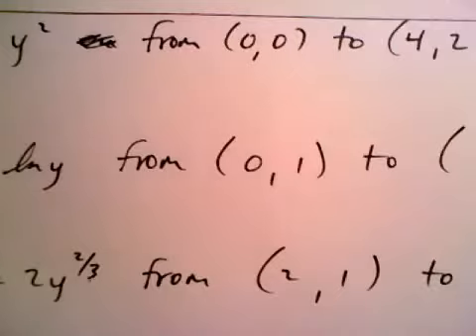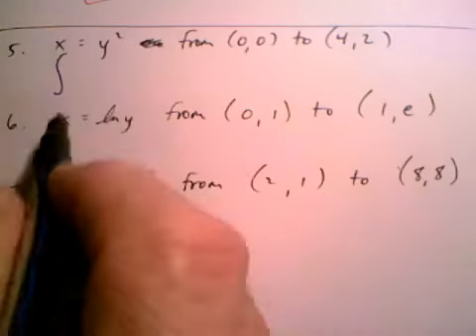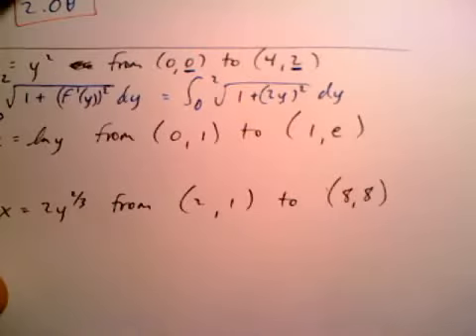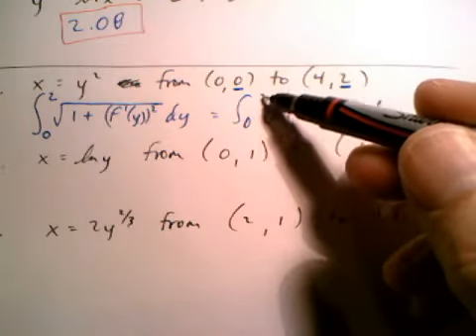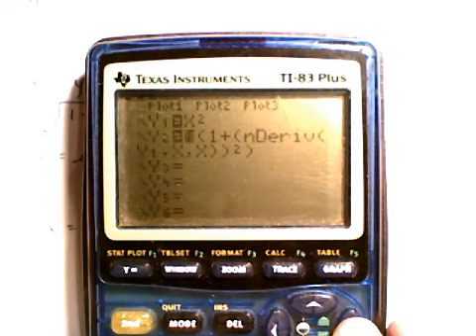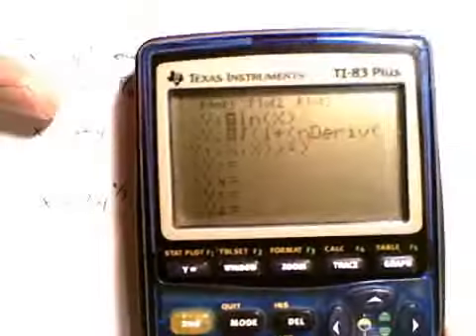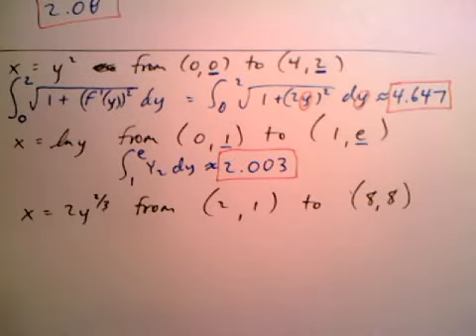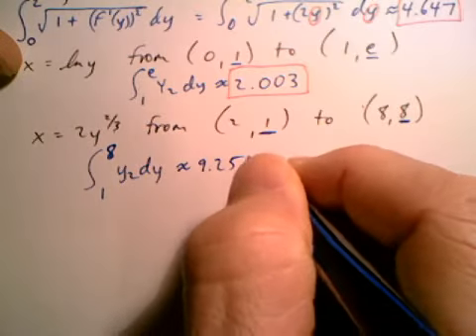BC 7.4 Notes Practice #2 - dy